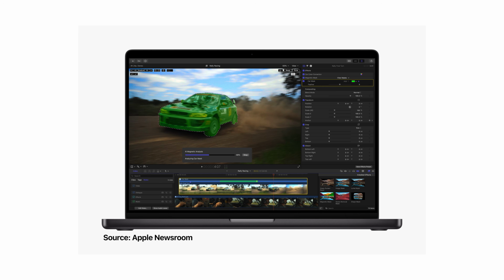Apple Creator Studio: What Creators Actually Need to Know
Apple Creator Studio brings Final Cut Pro, Logic Pro, Motion, and Pixelmator into one creative ecosystem. In this video, I break down what Creator Studio actually means for creators, based on my interview with Apple’s Bill Davis.

We cover what’s new in Final Cut Pro, including AI-powered features like transcript search, visual search, beat detection, and how Apple is approaching AI as a creative partner rather than a replacement.

Colour grade like me with the ToneLab plugin